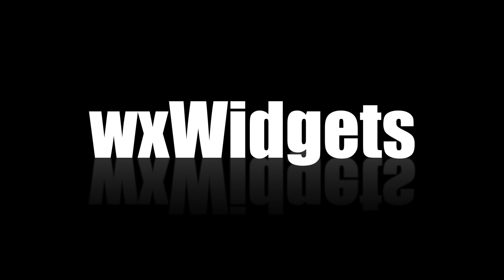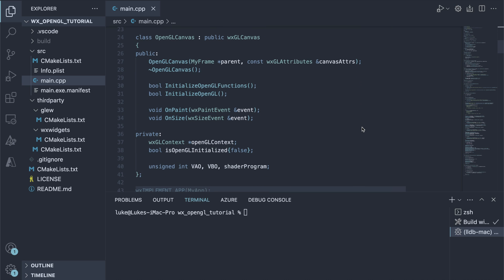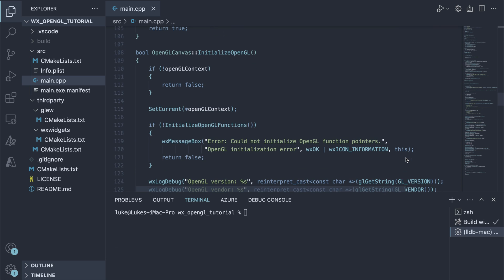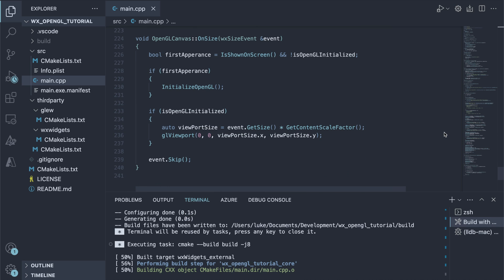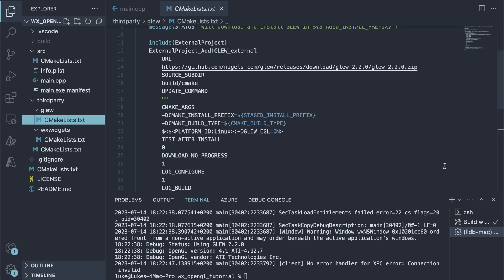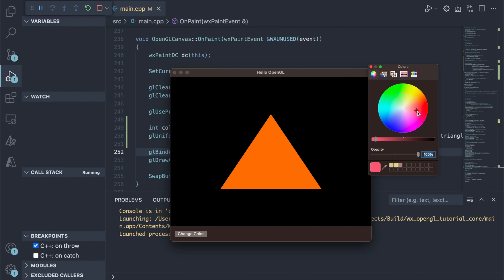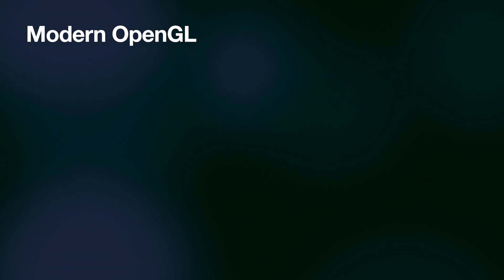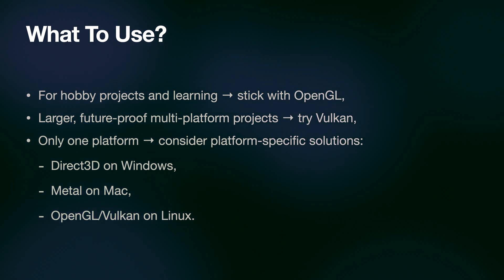Easy OpenGL + wxWidgets Integration: Simplify Your Graphics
Looking to integrate OpenGL with the wxWidgets framework for C++ desktop apps? You're in luck! This tutorial will guide you through the entire process, covering everything from start to finish. Learn how to set up CMakeLists.txt, manage library dependencies, and seamlessly connect the native UI with OpenGL code. Gain a solid understanding of the key techniques involved in this integration. Let's dive in and simplify the process together!